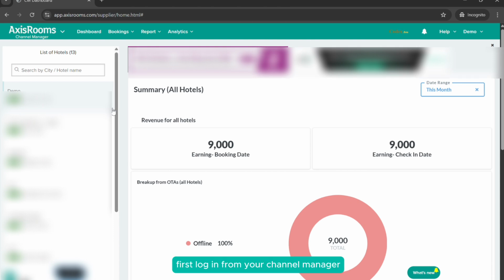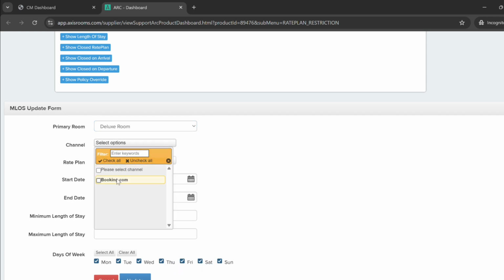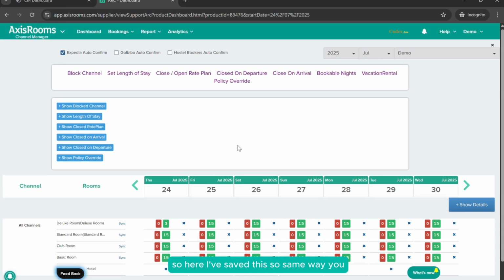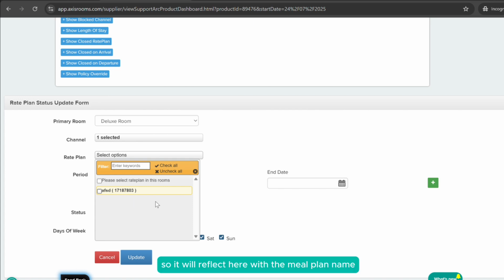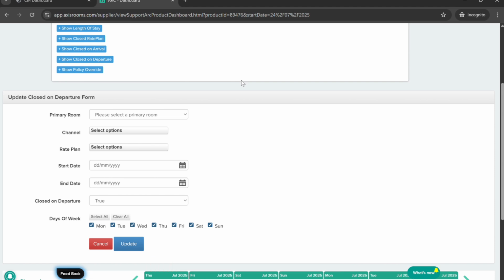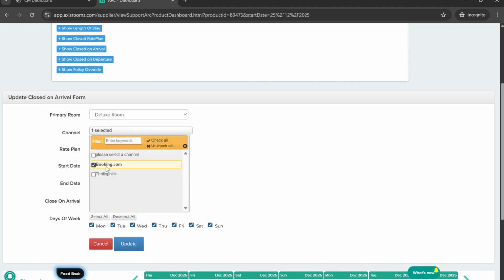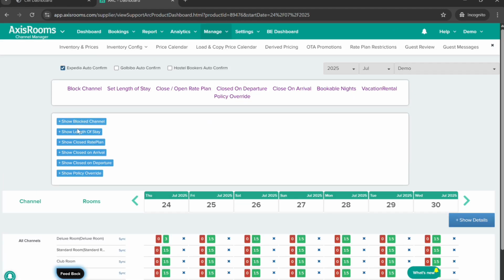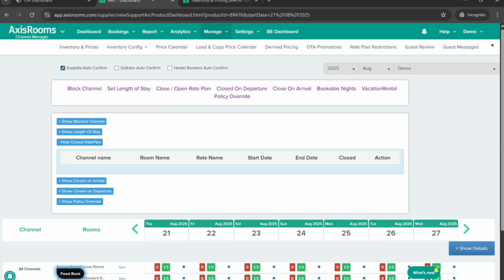How to Open or Close Restrictions | AxisRooms Channel Manager Tutorial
In this video, you’ll learn how to open or close restrictions in AxisRooms Channel Manager to manage hotel bookings more effectively.

With this feature, hoteliers can:
✔️ Apply minimum length of stay (MLOS) restrictions
✔️ Open or close specific rate plans (EP, CP, MAP, AP, etc.)
✔️ Set close on arrival and close on departure rules
✔️ Control room availability across OTAs like Booking.com, Expedia, Agoda, and more
✔️ Remove or reopen restrictions and sync updates in real time

AxisRooms Channel Manager makes it simple to manage rate plans, apply seasonal restrictions, and ensure your OTA availability and booking strategy stay in your control.